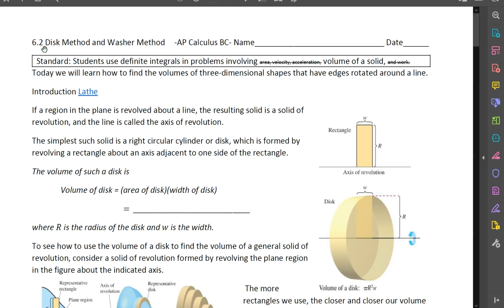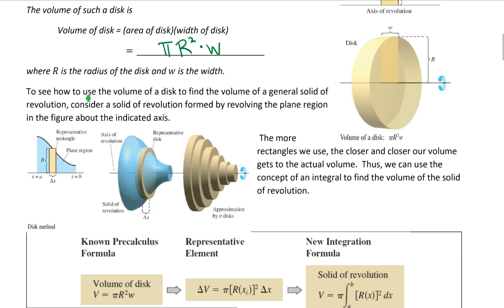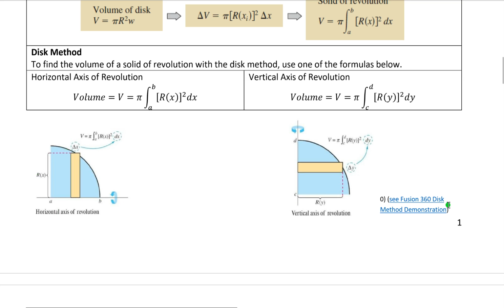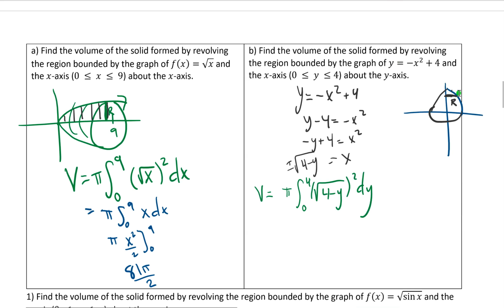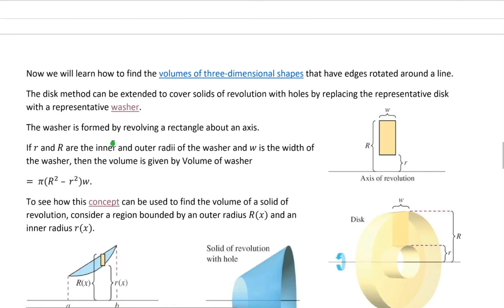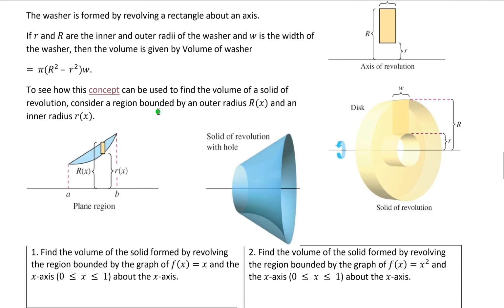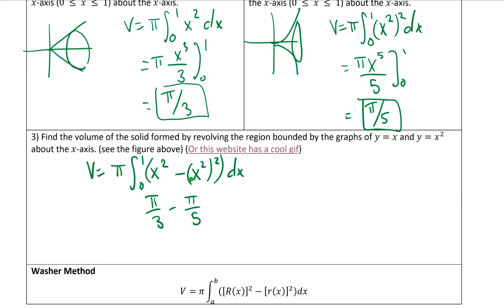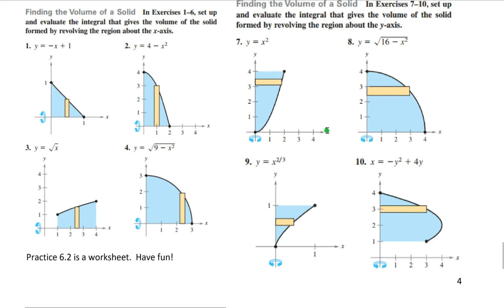6 2 Disk and Washer Methods